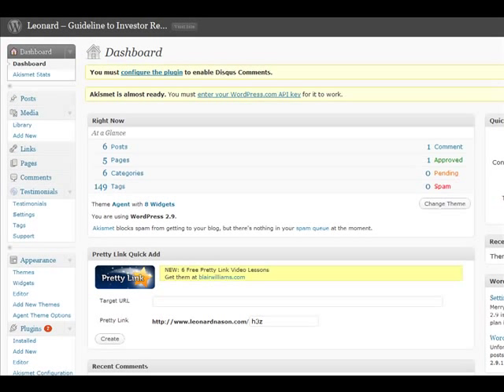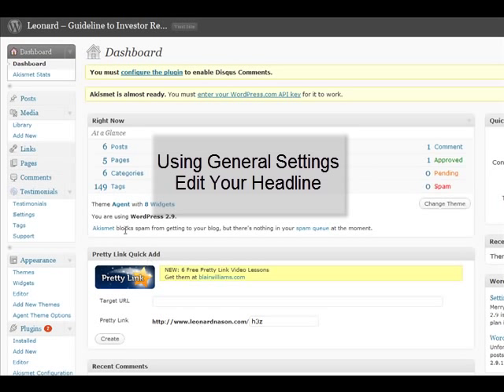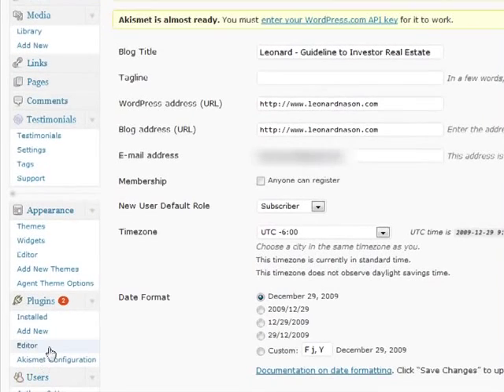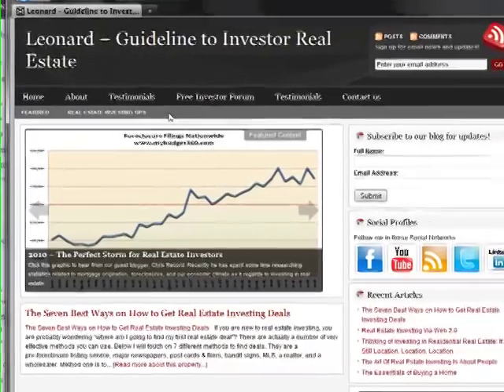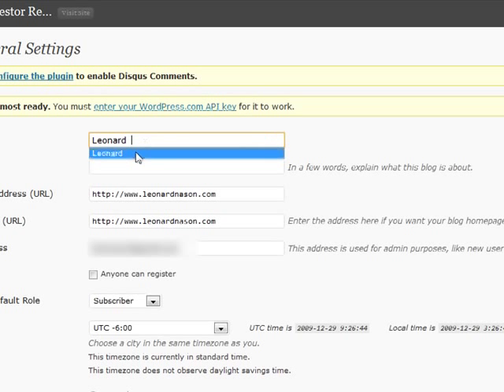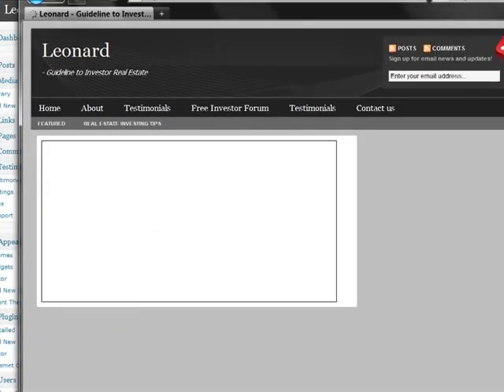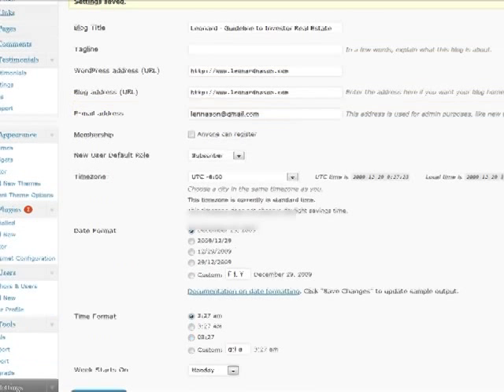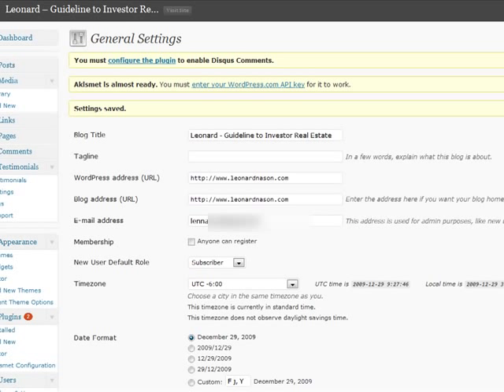Wordpress Tutorial (Part 1) - Changing Your Headline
wordpress tutorial - Changing Your Headline

aka how to change your headline (the easy way)